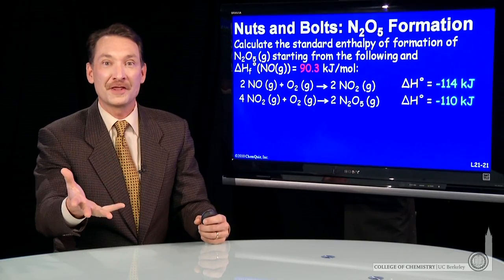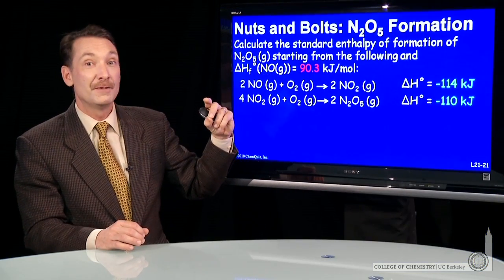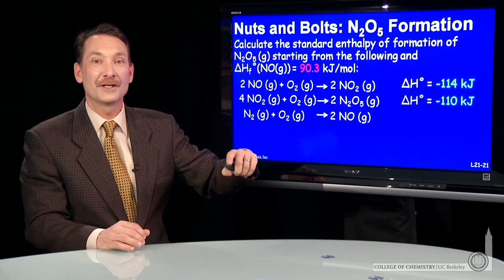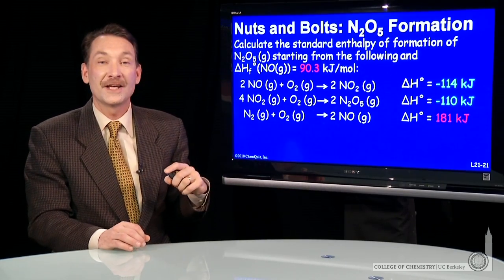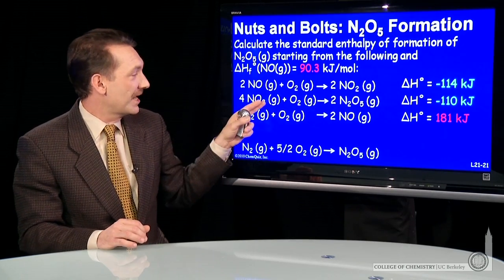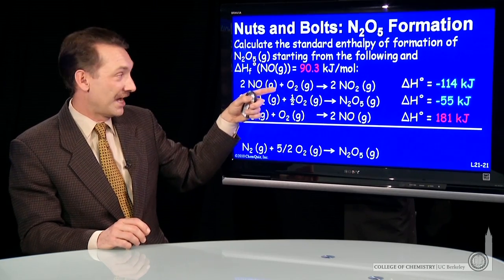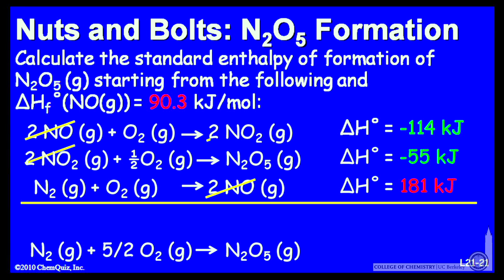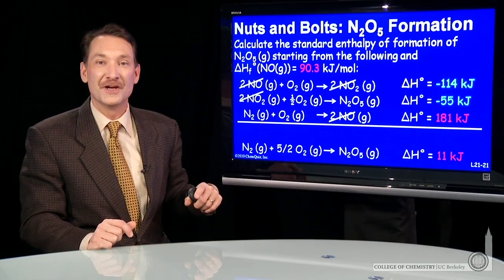N2O Formation (NB)